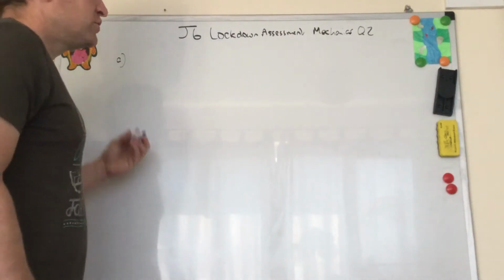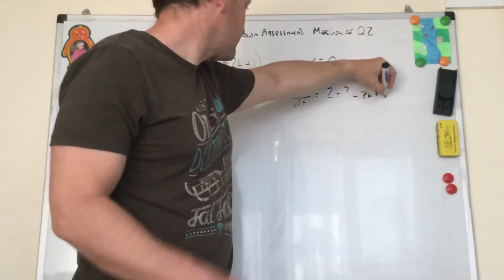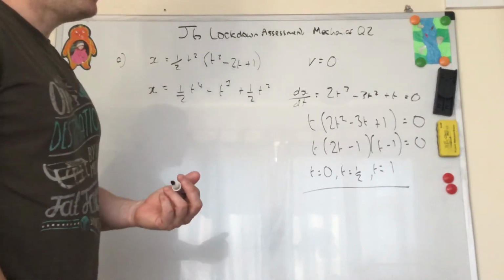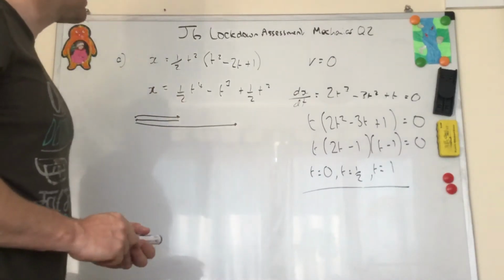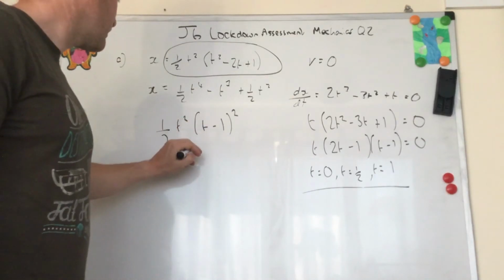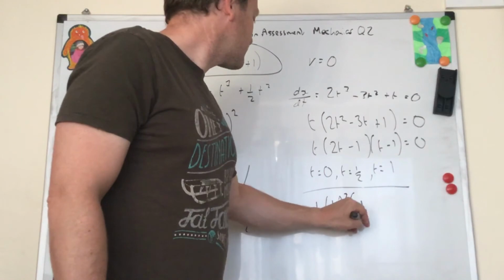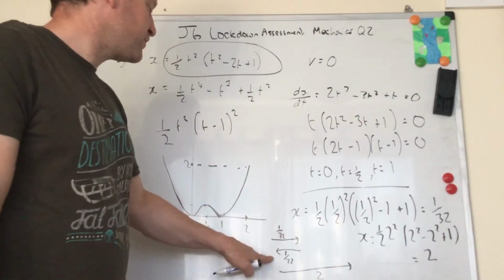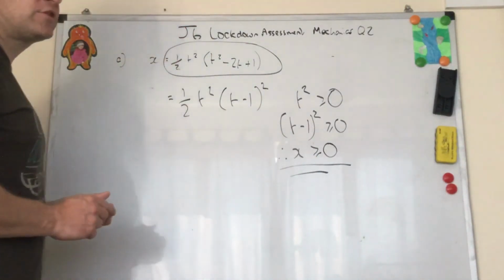J6 lockdown assessment mechanics Q2